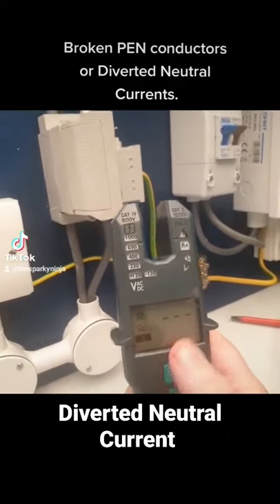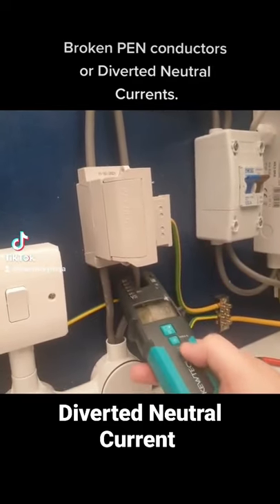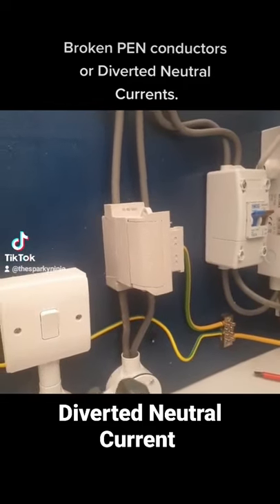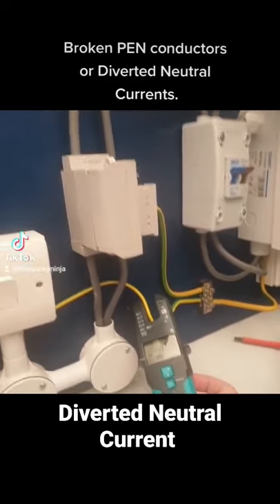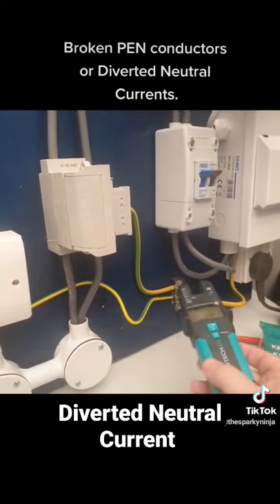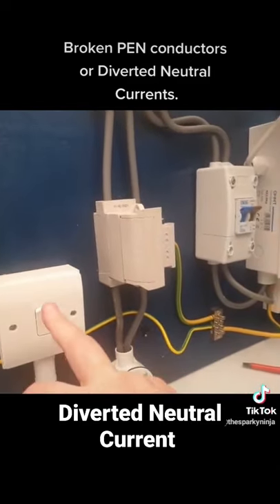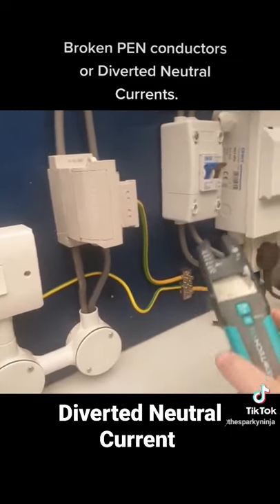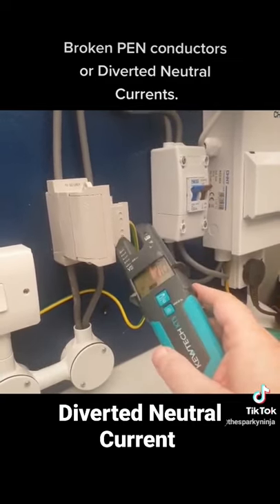A quick short showing diverted neutral current.